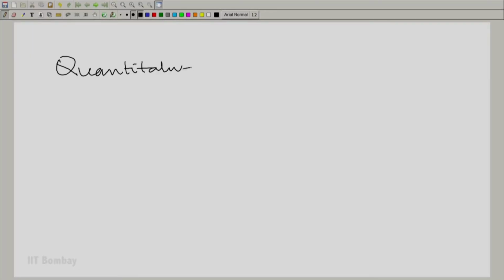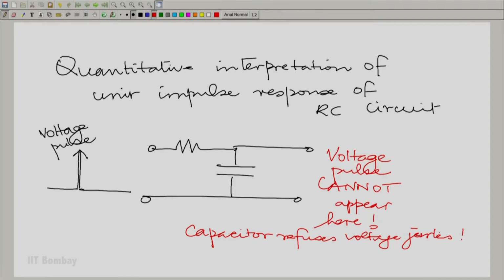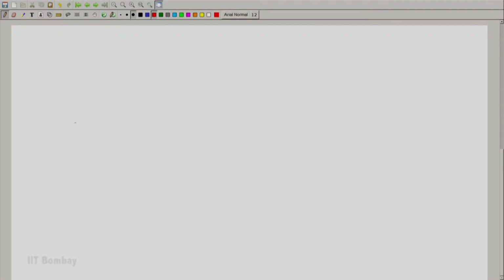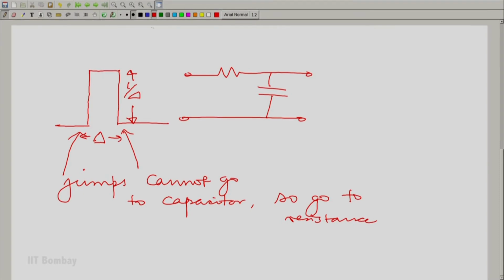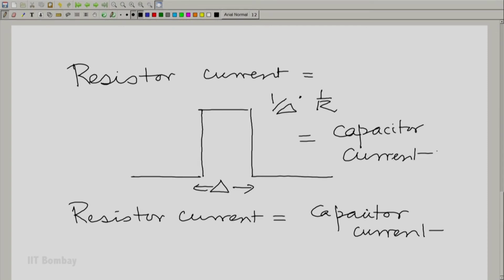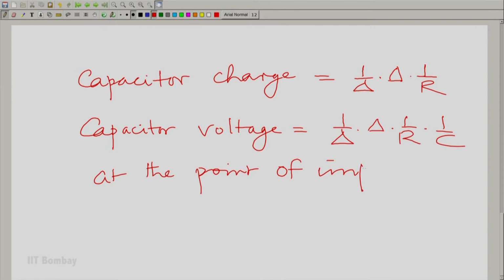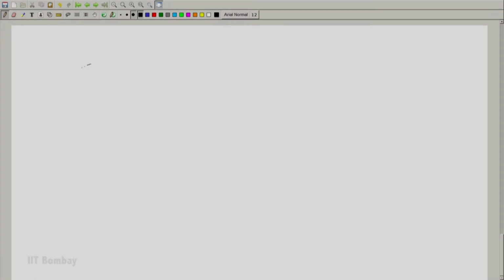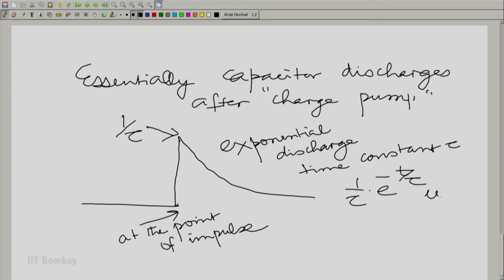EE210x S119 Interpretation of Unit Impulse Response of RC Circuit IIT Bombay